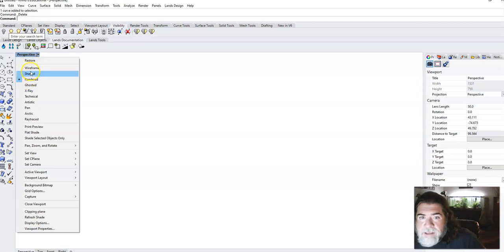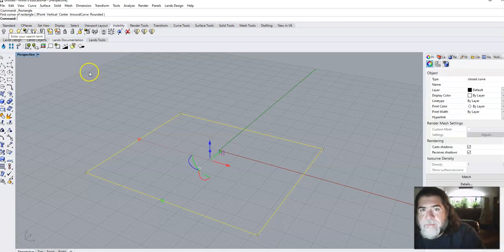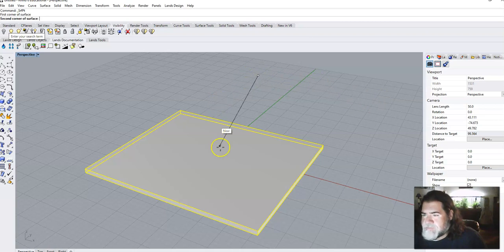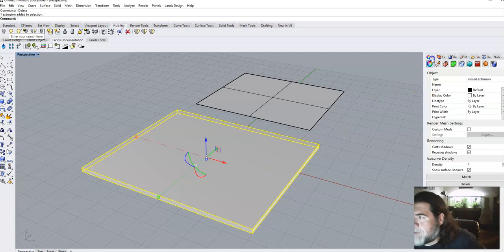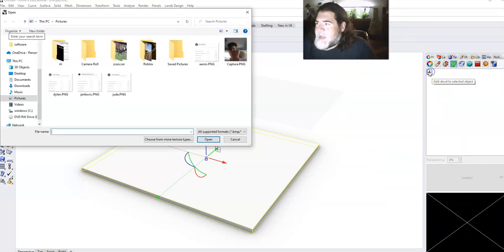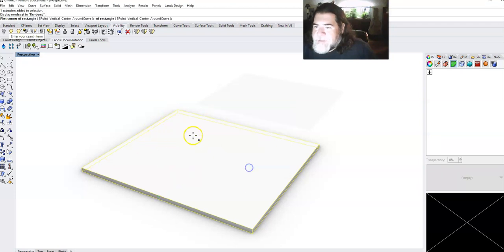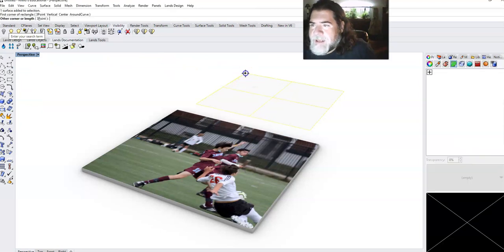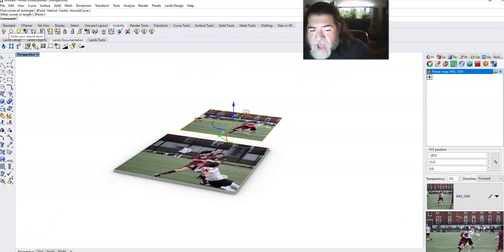Rhino 3D Adding an Image to a Solid or a Surface